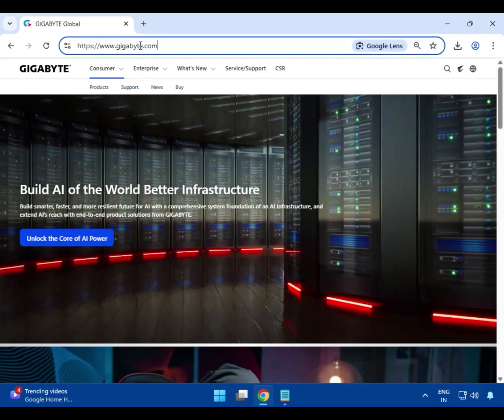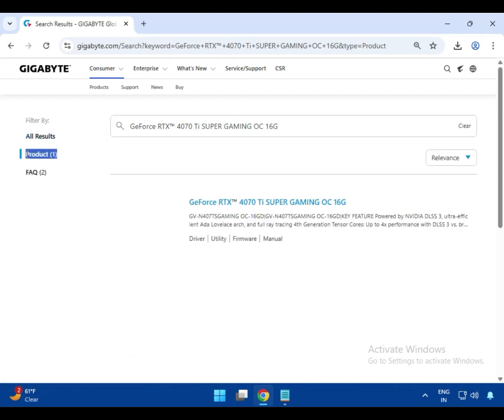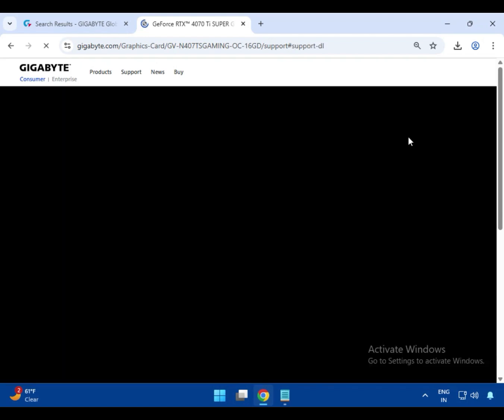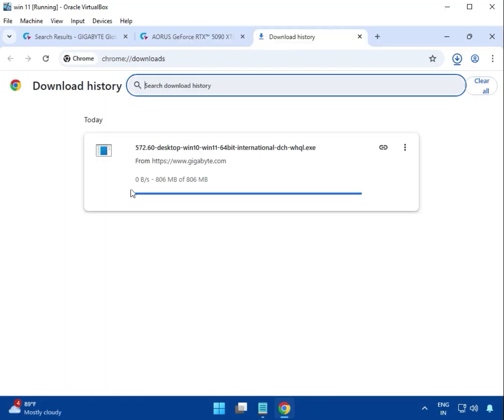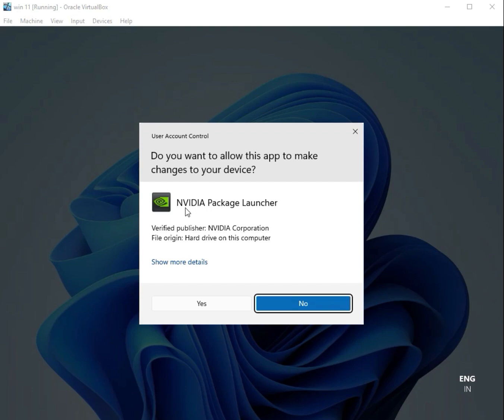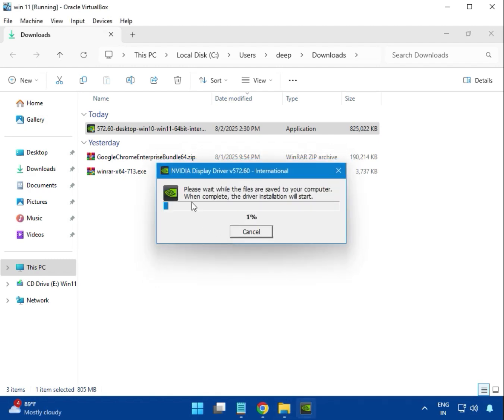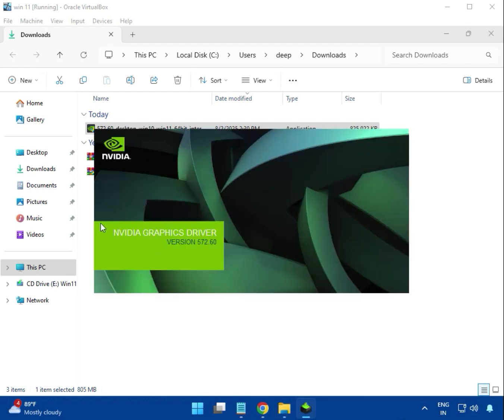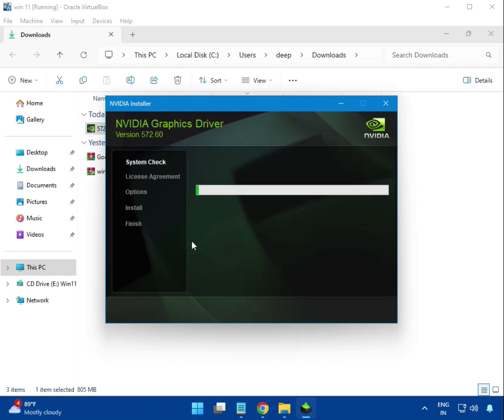Download & Install GeForce RTX 4070 Ti SUPER GAMING OC 16G Driver – Windows 10/11